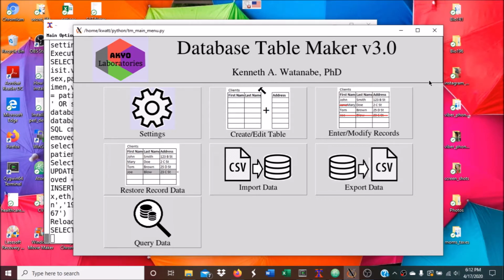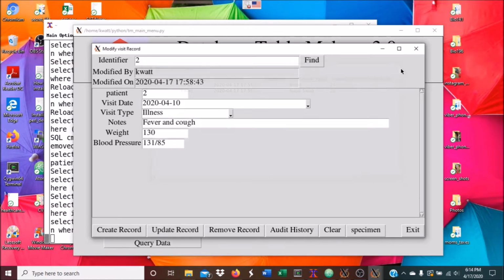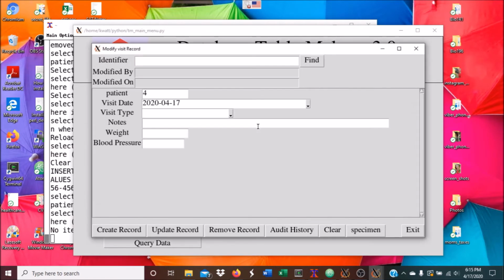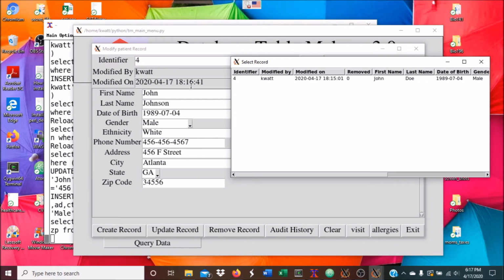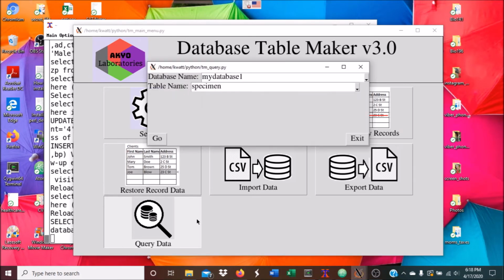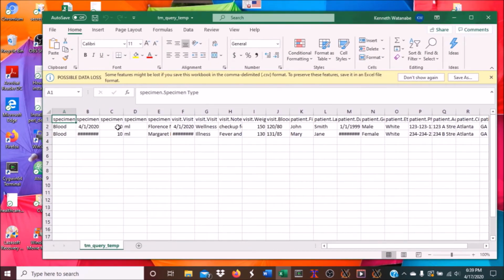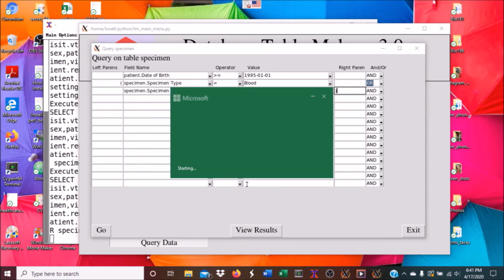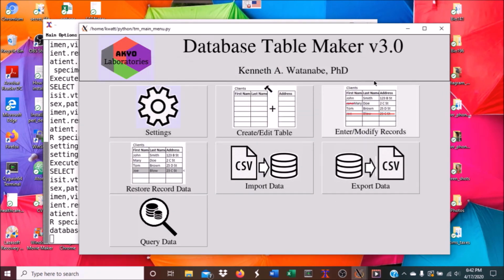Database Table Maker v3.0 - Part2 Entering data into tables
How to enter data into MySQL or MariaDB database tables using Database Table Maker v3.0.